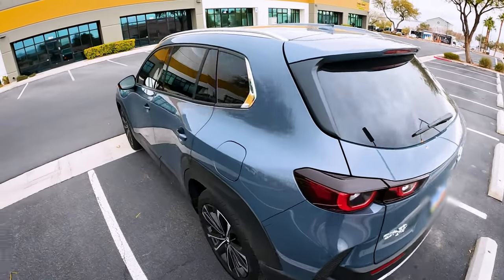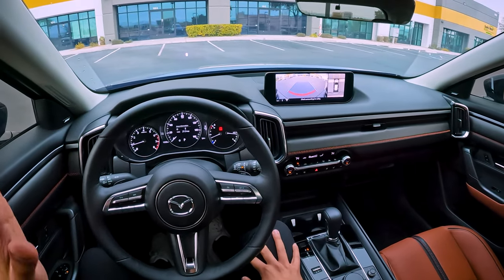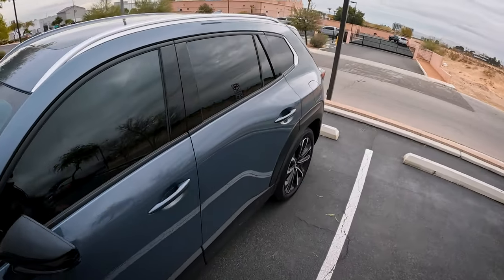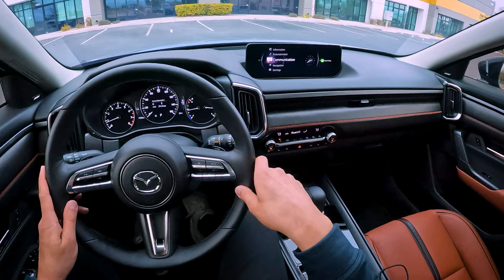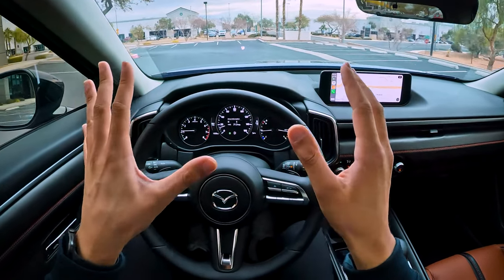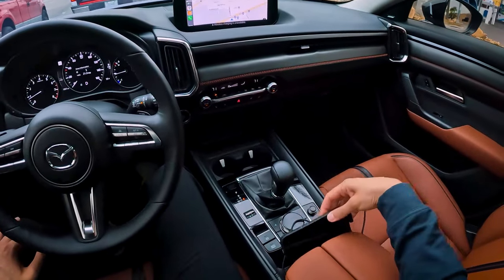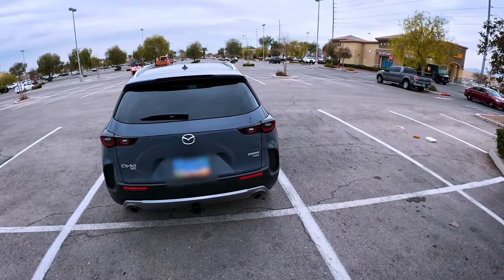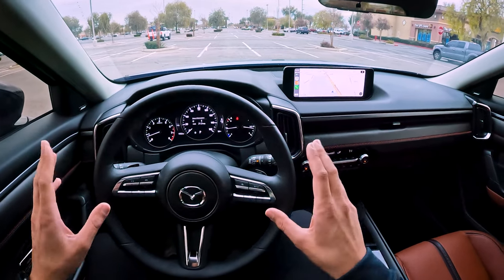Mazda CX-50 Long-Term Owner Review | Pretty, Not Perfect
I've had the 2023 Mazda CX-50 for a few months now and have been incredibly happy with the purchase. That being said, it's far from perfect. Here's what I like and don't like about the Mazda CX-50 after 2,000 miles of driving.

🚗 Vehicle in This Video:
2023 Mazda CX-50 2.5 Turbo Premium Plus Package
MSRP: $41,000
Engine: Intercooled Turbo I-4
Transmission: 6-speed automatic
Horsepower: 227 hp @ 5000 rpm
Torque: 310 @ 2000 rpm
Curb weight: 3,900 lbs

Right Angle Lightning Cables

TIMESTAMPS:
00:00 - Introduction
00:30 - Exterior
01:49 - Steering
02:45 - Interior
09:28 - Driving Dynamics
12:02 - Other Considerations
14:14 - Final Thoughts